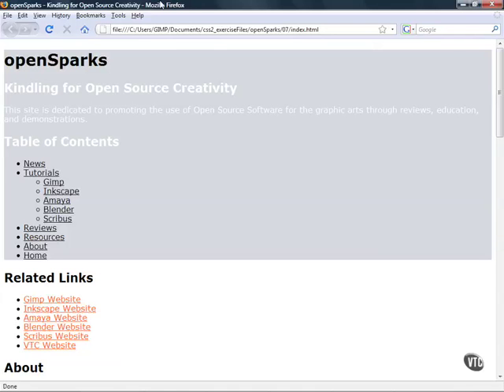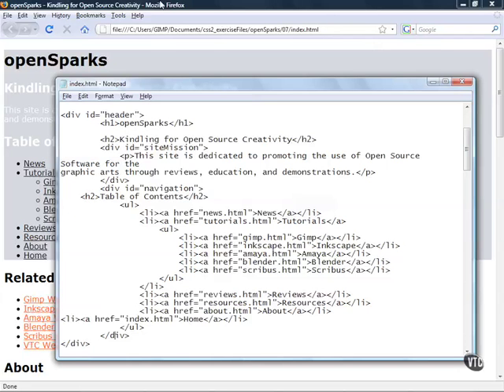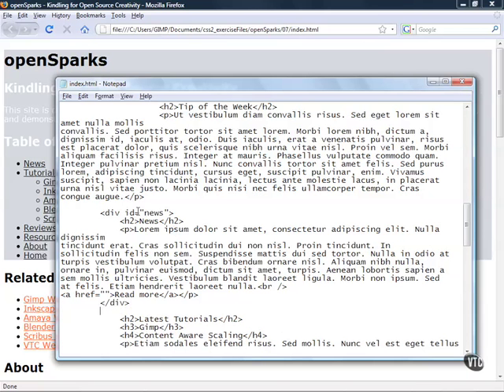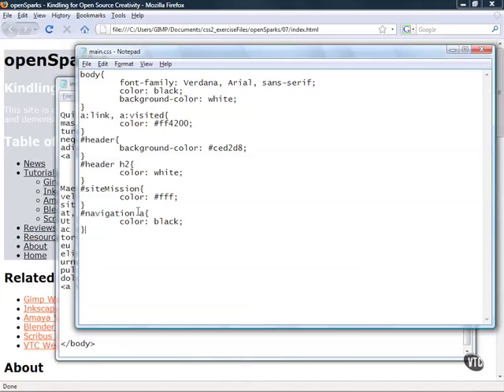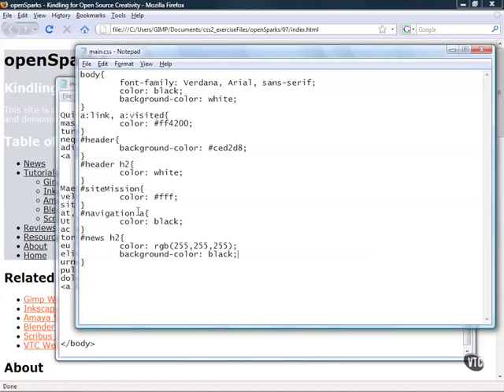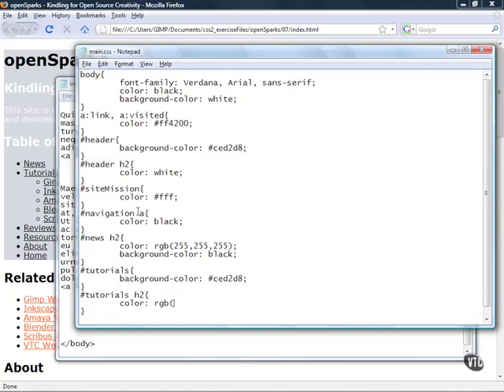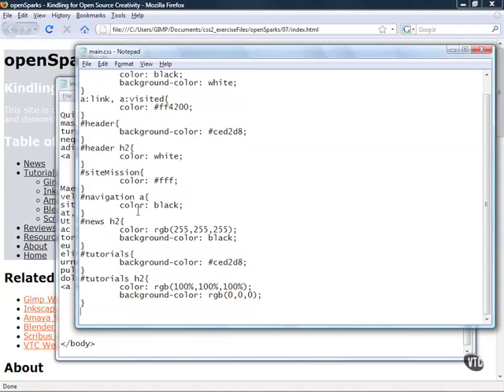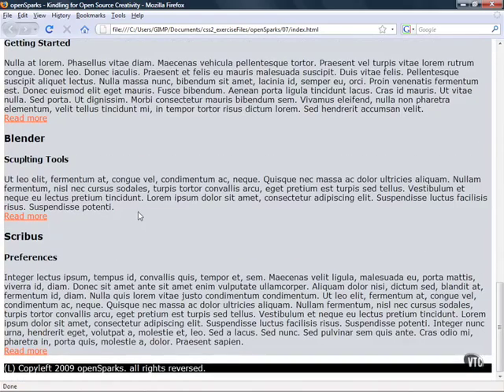CSS 2 & 3 - 7.04 Color (Part 2)